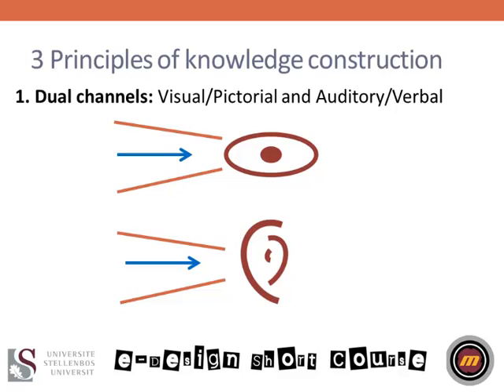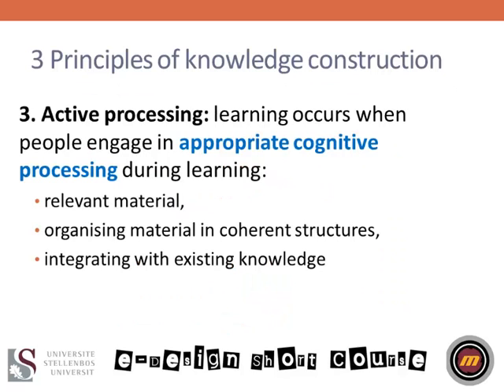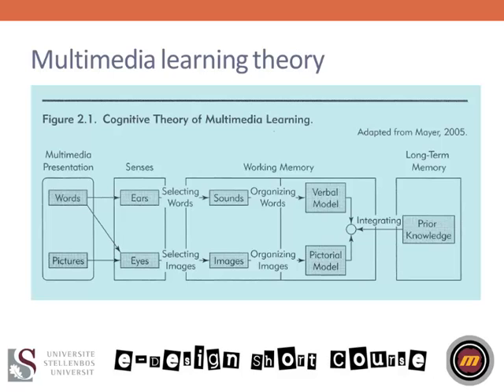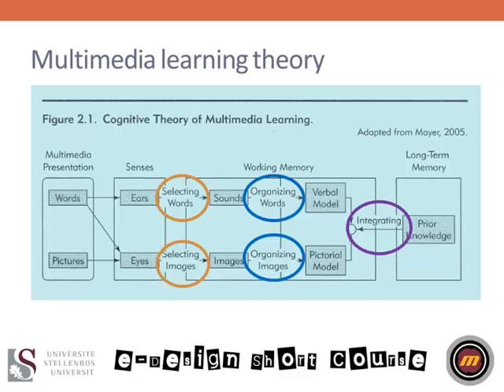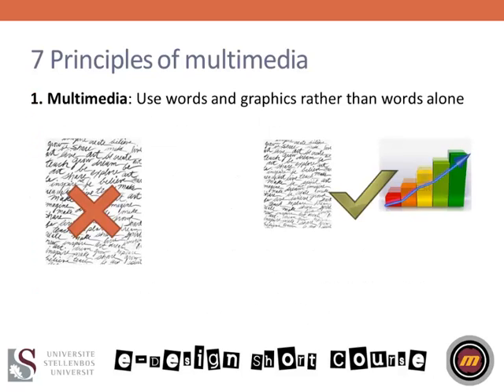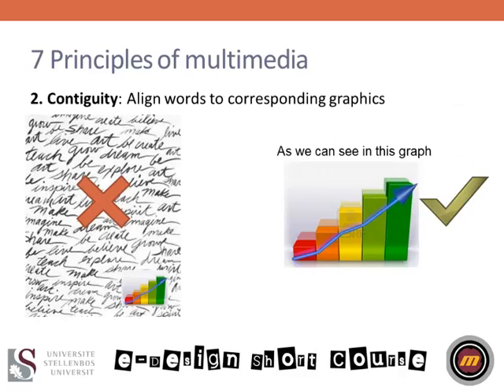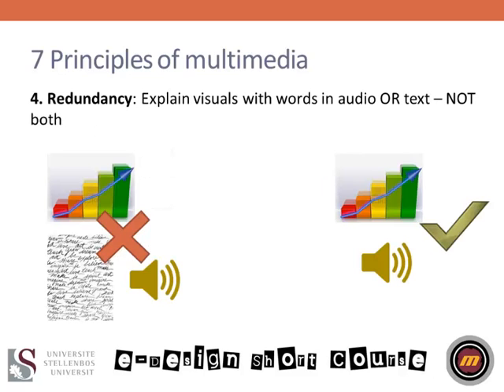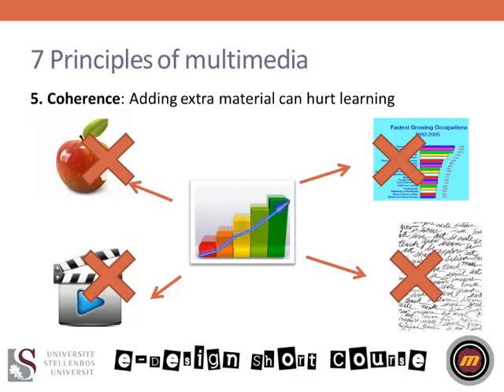7 Multimedia design principles to keep in mind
If you are making a screencast, or doing your next presentation - these basic principles will give you a sense of what will work best for learning.